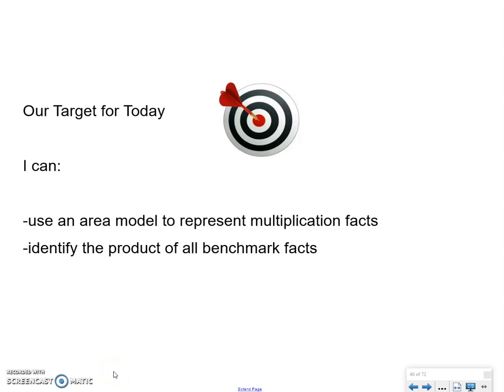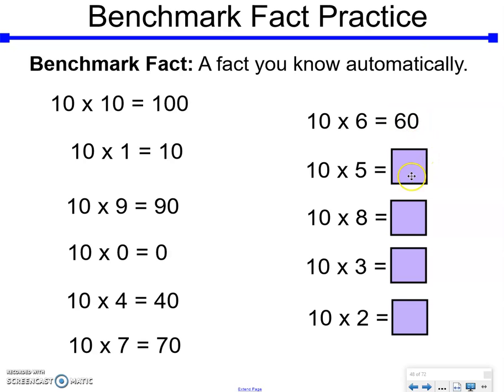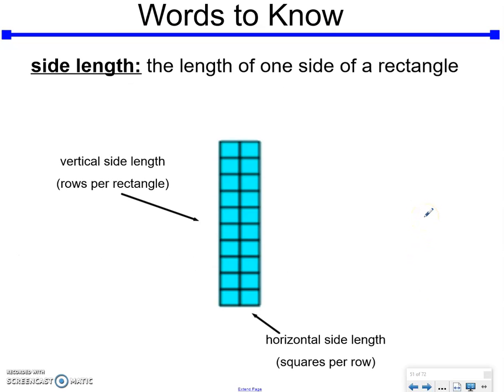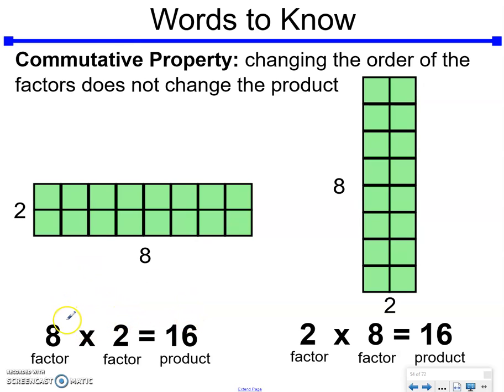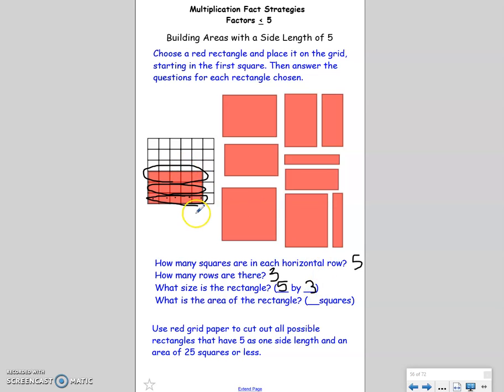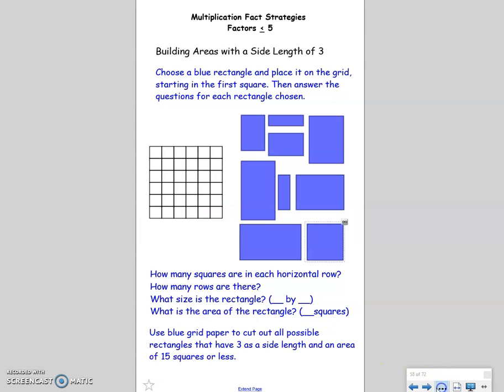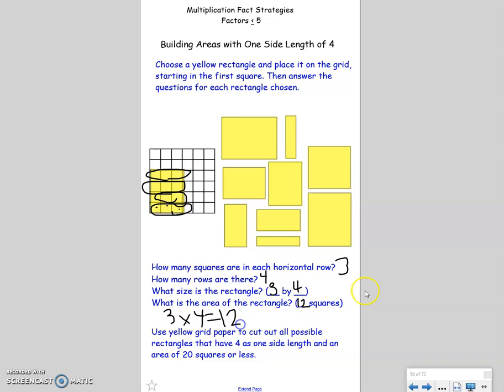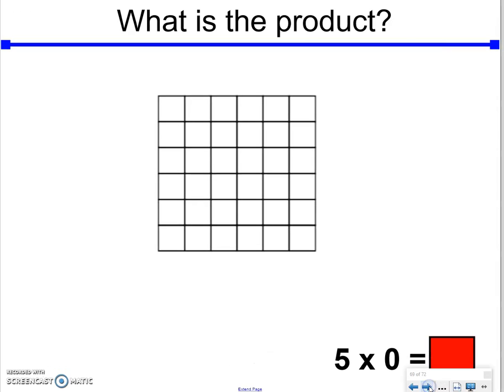5.3.2 Benchmarks Day 3